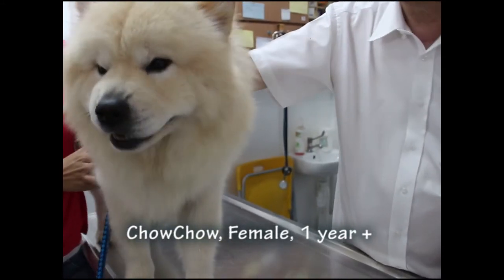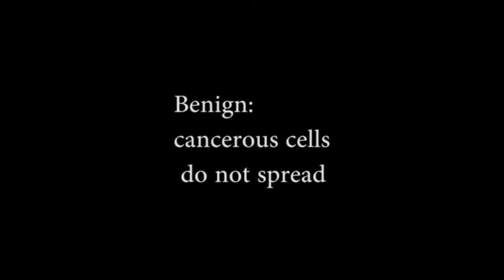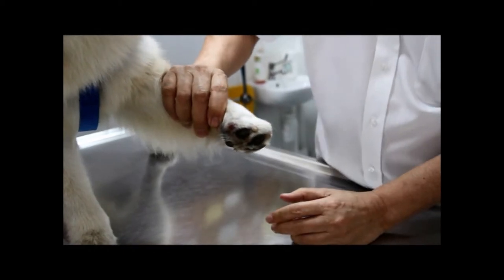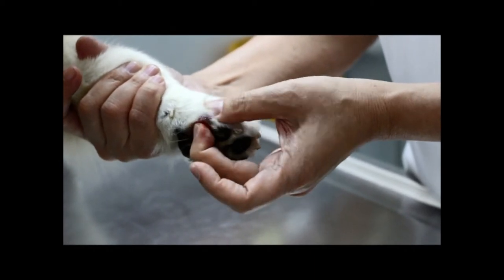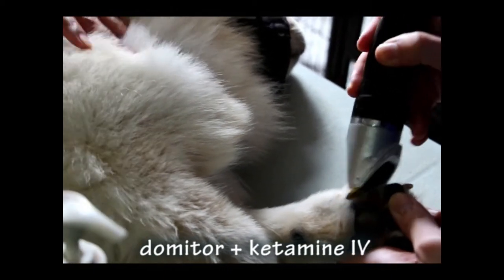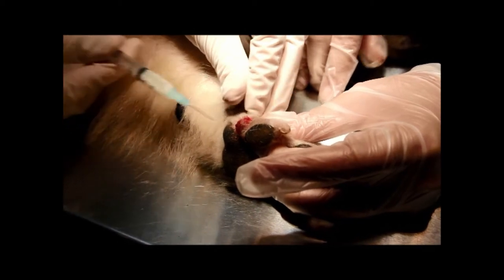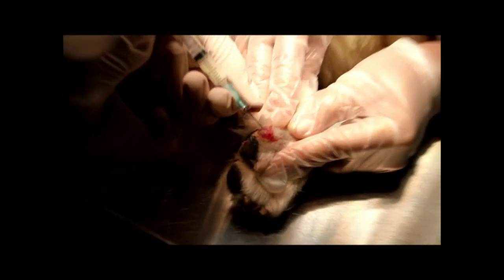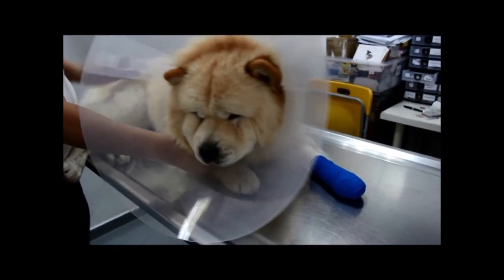The Chow Chow has a paw tumour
A young Chow Chow has a large paw lump around 1 cm x 0.8 cm. Is it a lick granuloma or a skin tumour?